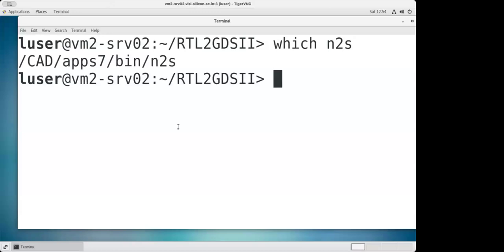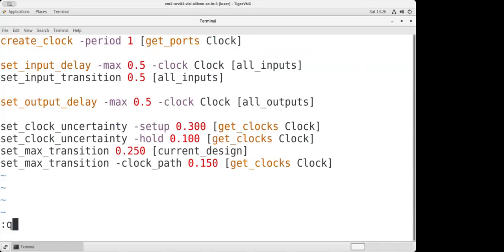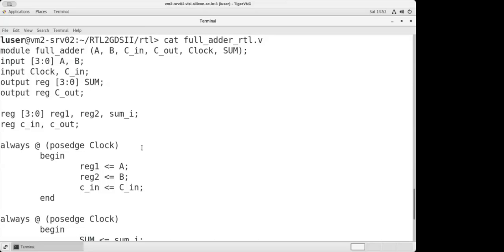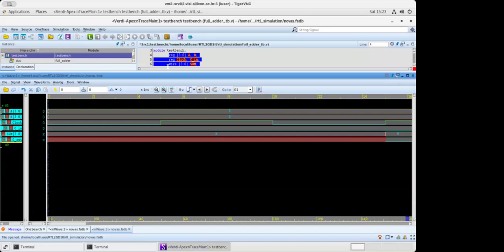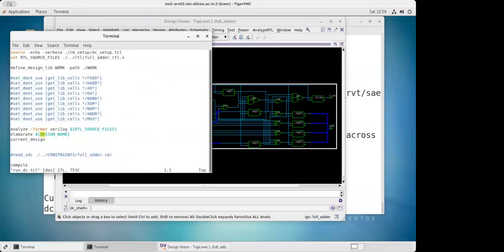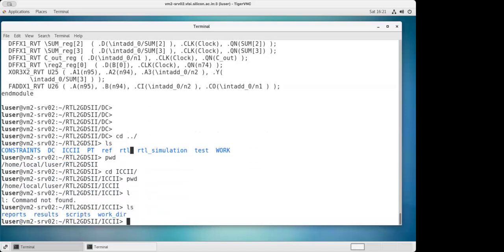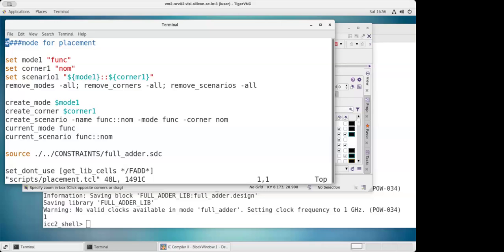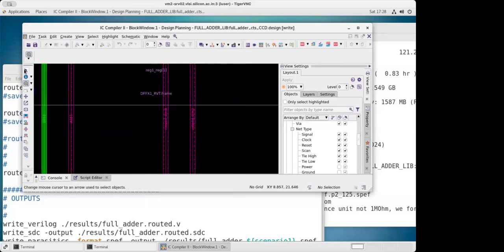NES 2024-25 C2S Workshop on RTL-to-GDS using enterprise ToolChain